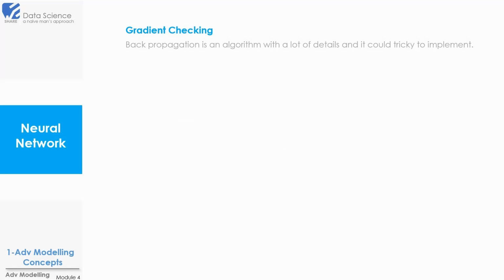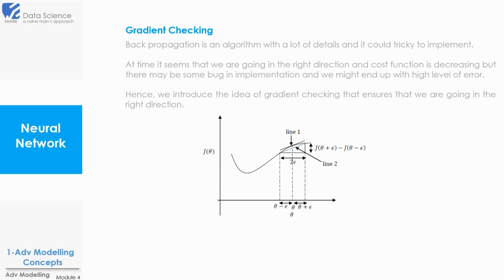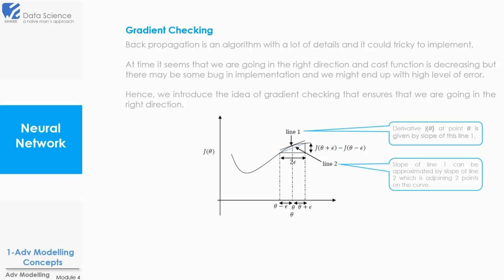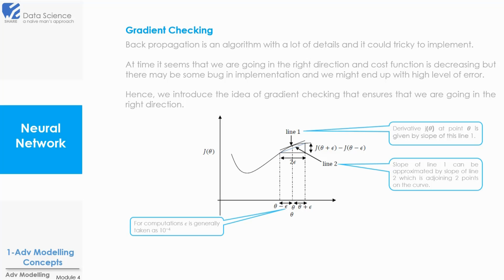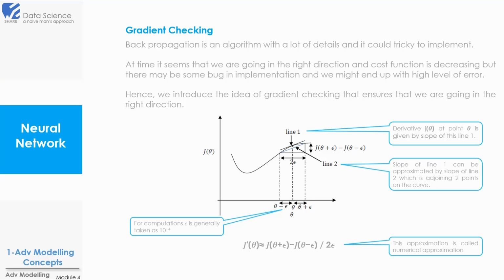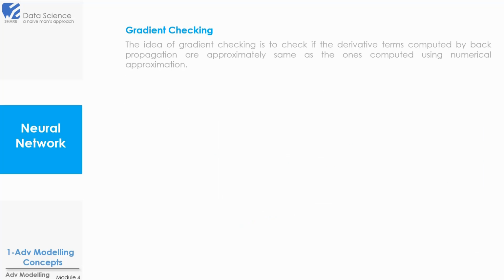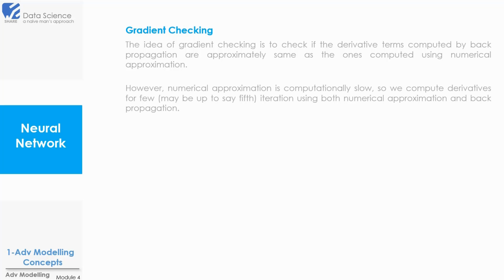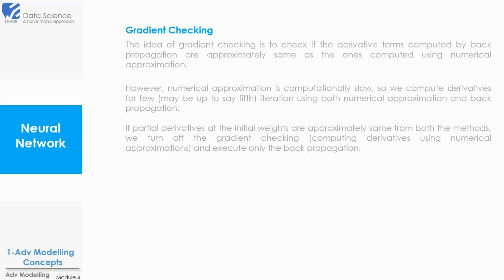Shorts #54 – Gradient Descent Algorithm | Data Science with R full course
Short Video explaining important concepts from Advance Modelling module of the course Data Science with R